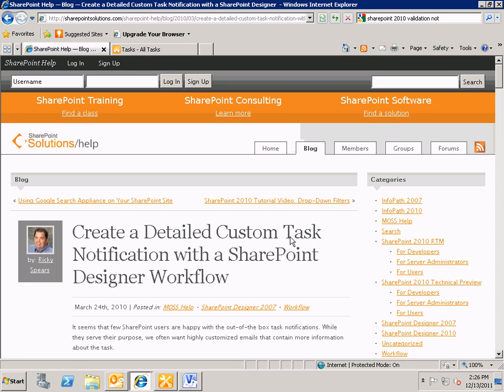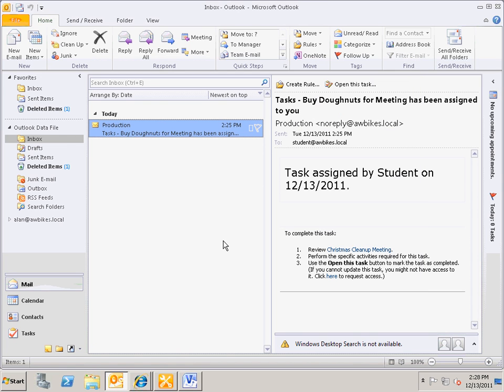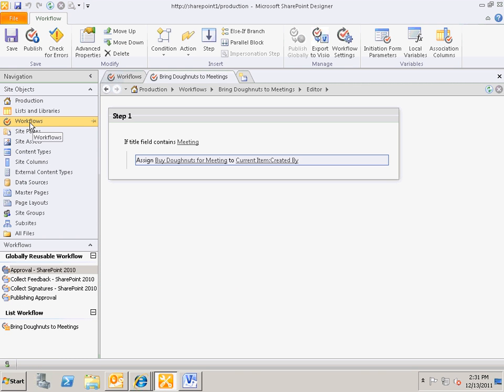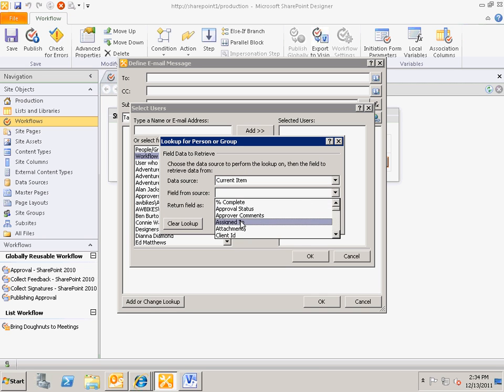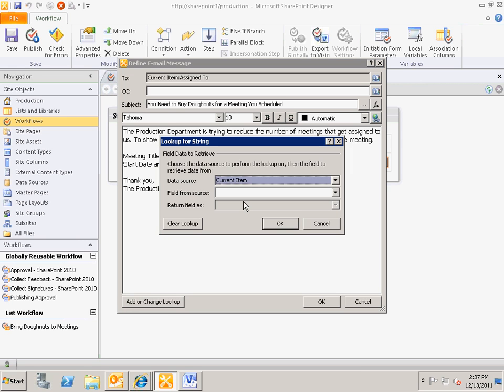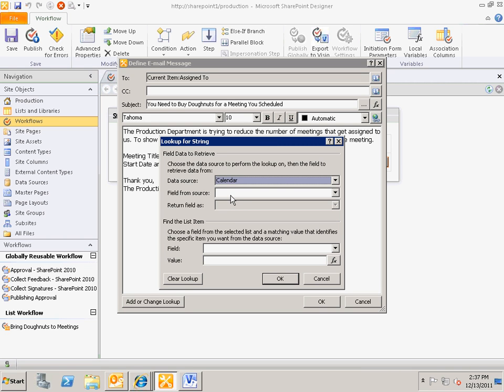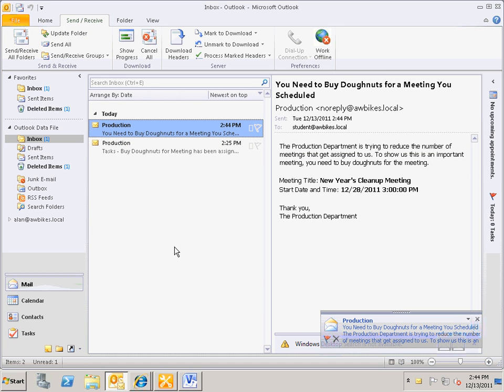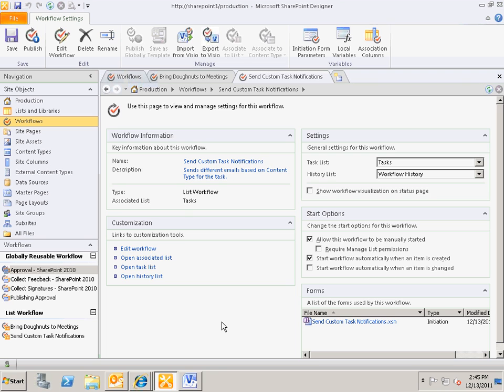Create a Detailed Custom Task Notification with a SharePoint Designer Workflow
This is a video follow-up to the popular blog post I wrote
Some things are better explained by showing rather than telling.